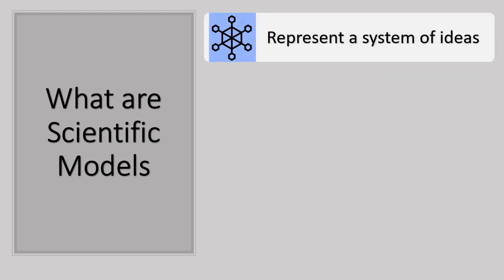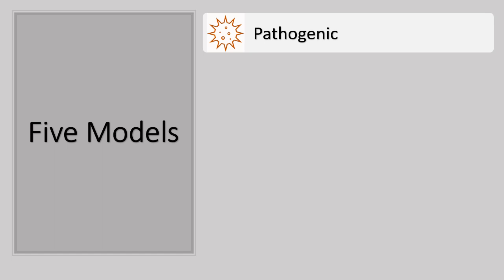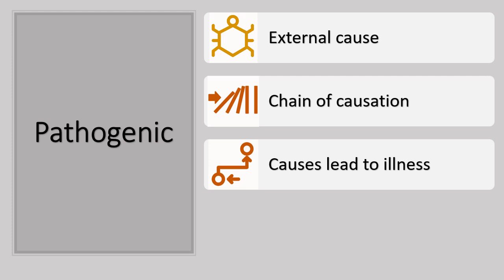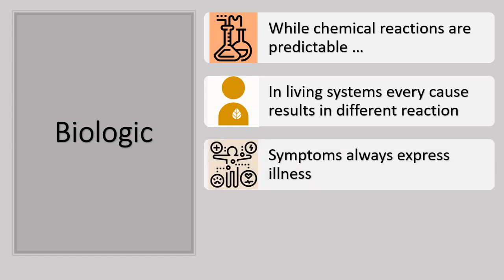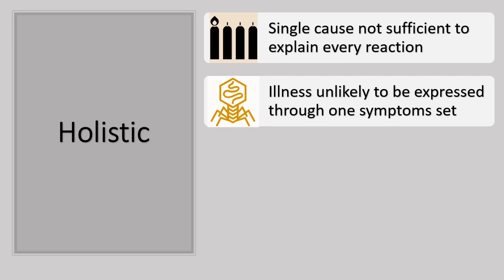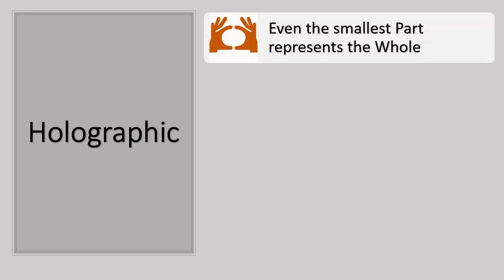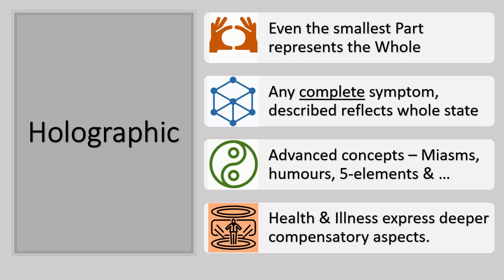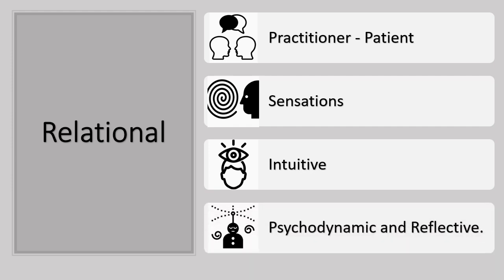H3 Models of Health